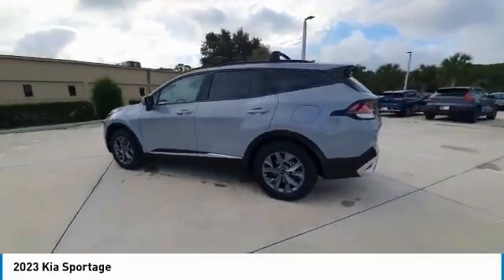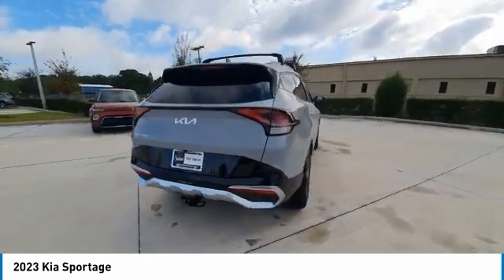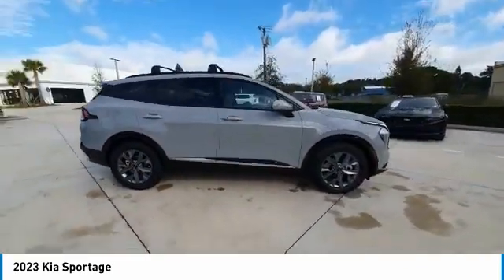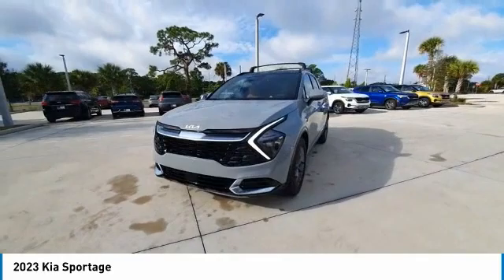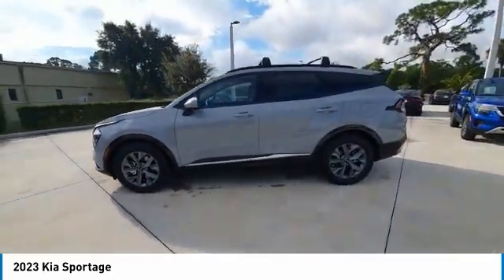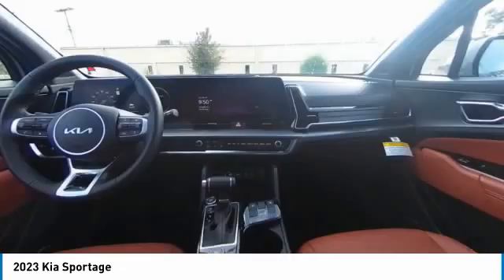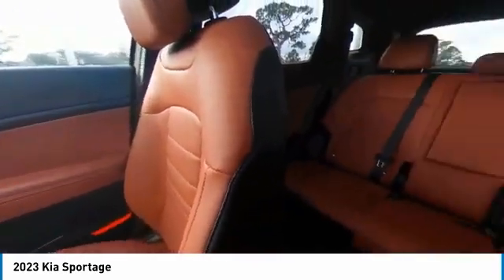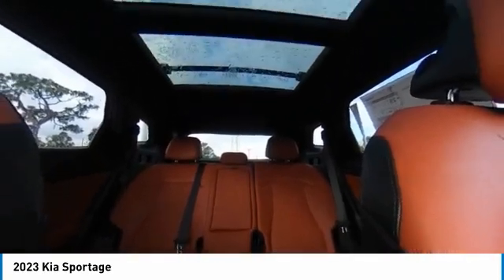2023 Kia Sportage near me Cocoa, Melbourne, Palm Bay, FL K0435 K0435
New 2023 Kia Sportage near me Cocoa, Melbourne, Palm Bay, FL at Jackson Kia in Cocoa, FL.

Jackson Kia
3660 W King St.